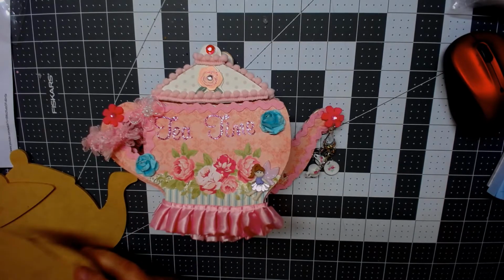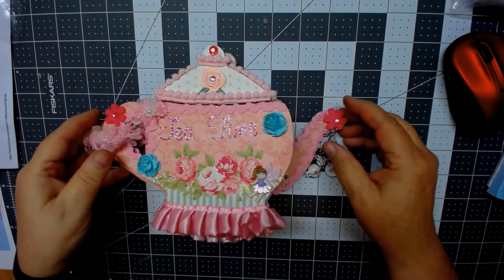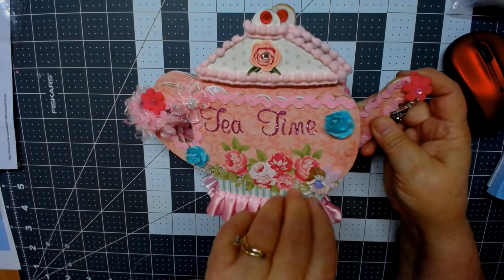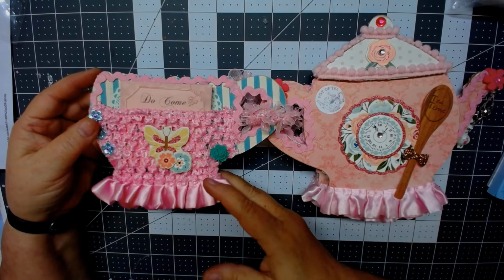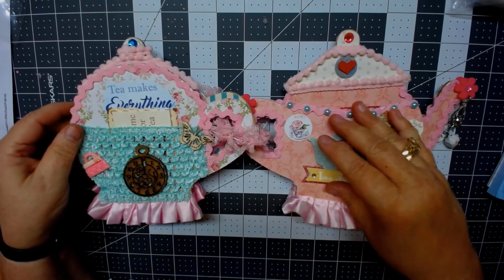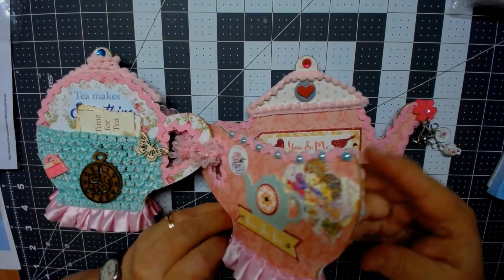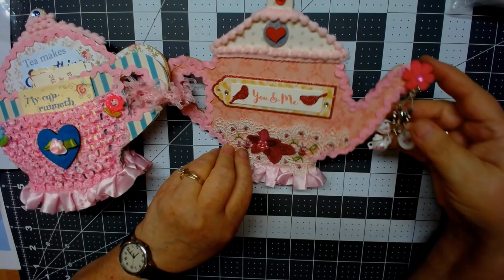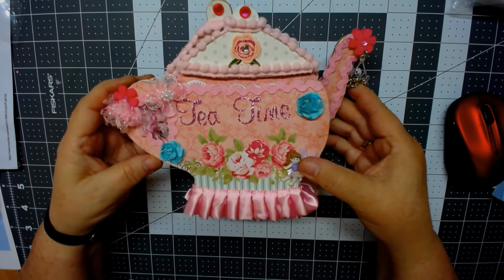FOR SALE -PROJECT SHARE OF CHIPBOARD TEAPOT!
IF YOU WOULD LIKE TO BUY THIS, PLEASE GO TO OUR ZIBBET STORE - CREATIVE PASSION